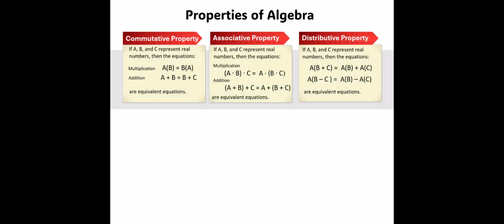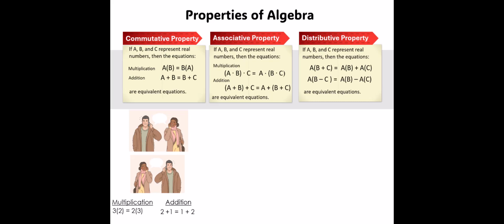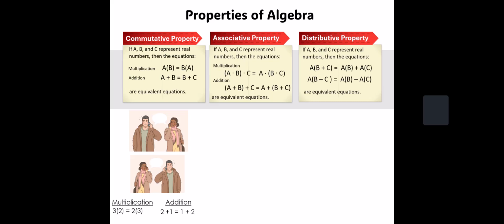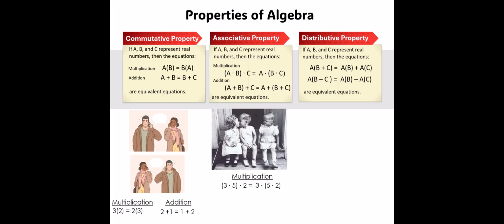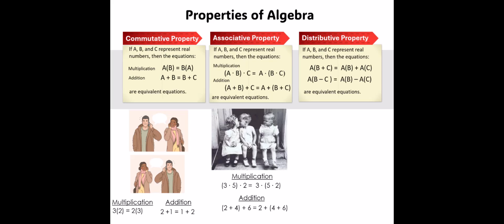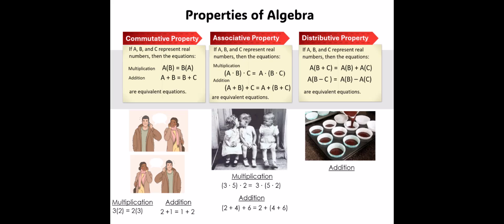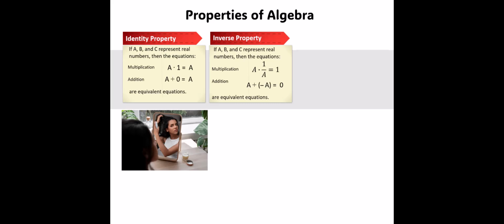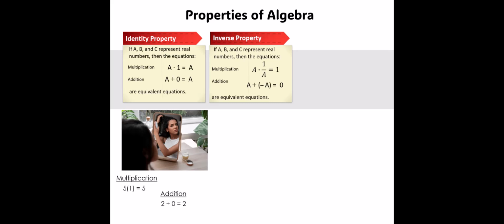Mastering Algebra: Understanding Commutative, Distributive, Identity, and Inverse Properties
Kathryn  dives into various algebraic properties and shares effective memorization techniques in this video. She uses relatable scenarios like baking and dating to help remember the commutative, associative, and distributive properties. Kathryn also introduces unique methods, such as comparing the distributive property to a mirror reflection. Throughout the video, she presents creative ways to retain mathematical concepts, emphasizing the importance of visualization and connecting these properties to real-life situations.